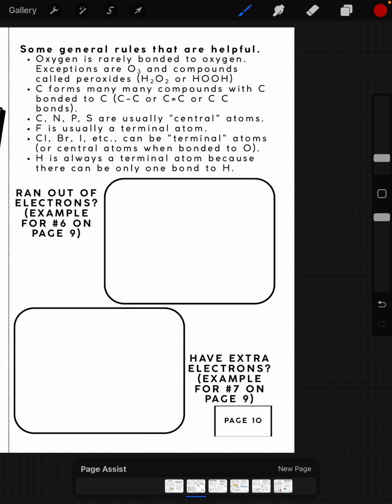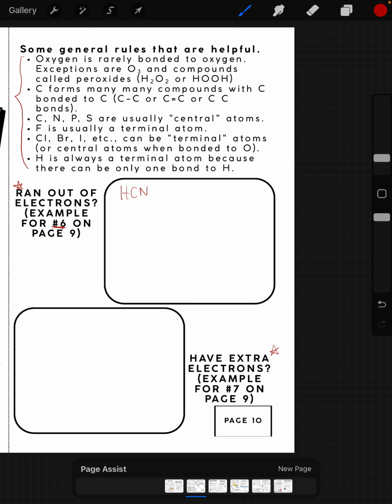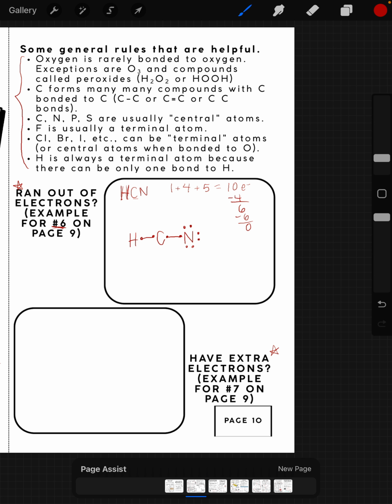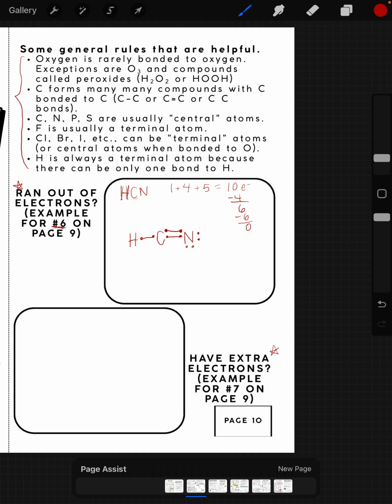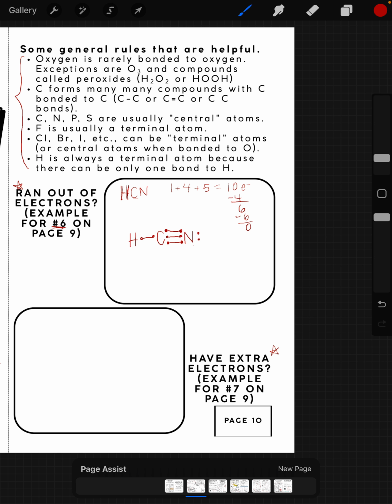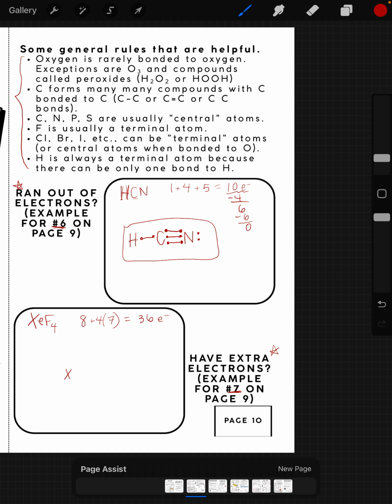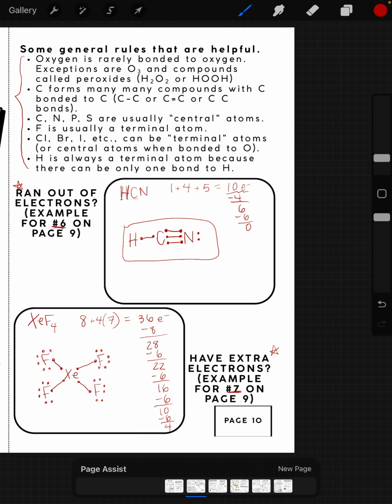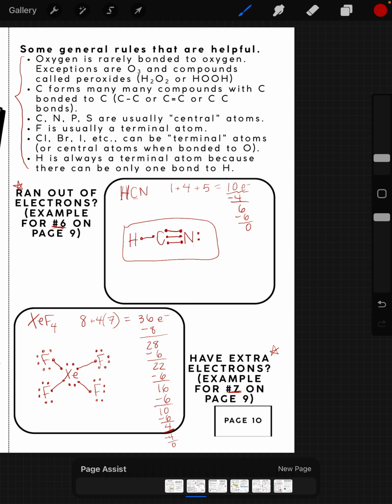BONDING NOTES PKT PG 10 (LEWIS STRUCTURES PT 2)